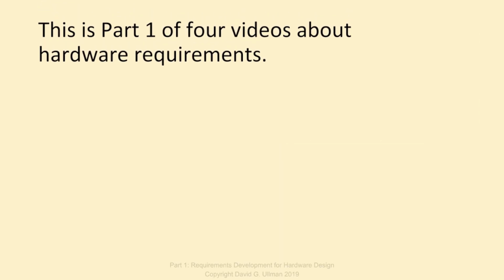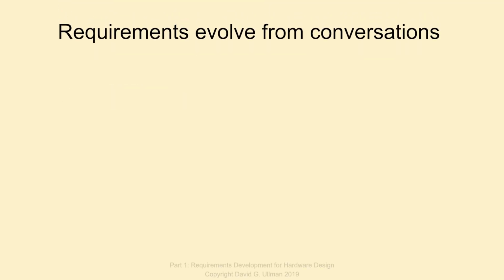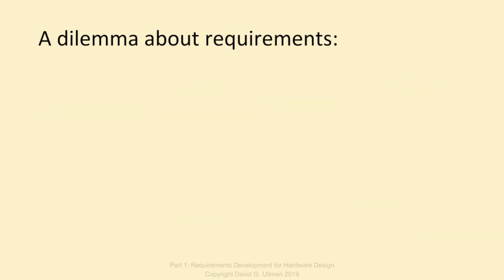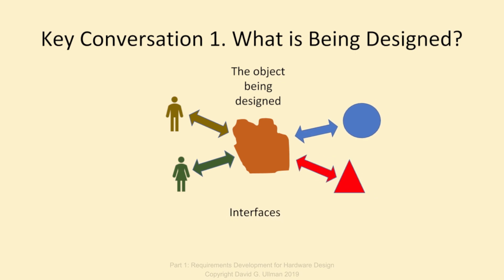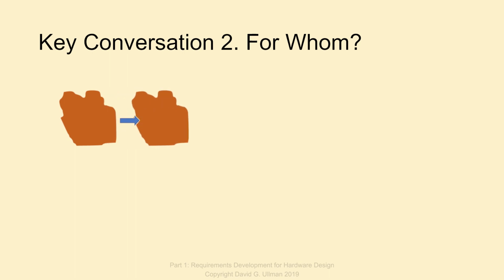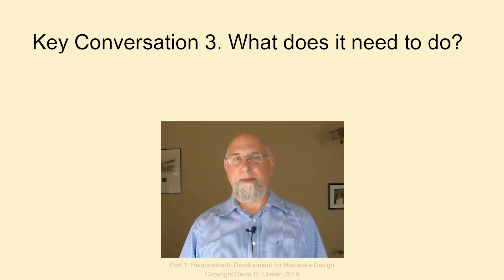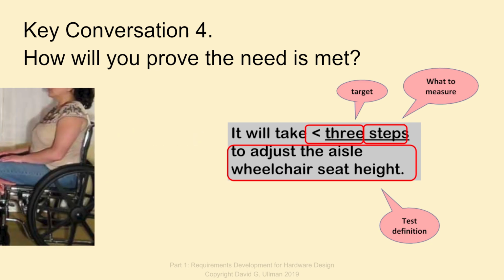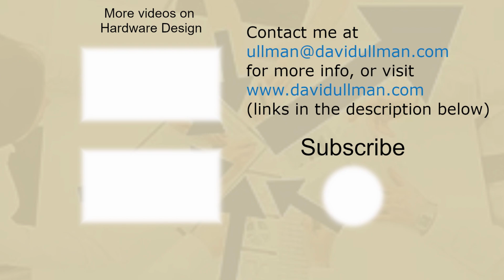The KEY CONVERSATIONS of Hardware Requirements | Hardware Design and Developing Requirements Part 1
Register for my free online sample course consisting of three modules:

“Scrum for Hardware and Systems Design”

Get your copy of Scrum for Hardware Design! Other works by David G. Ullman are available as well

David G. Ullman is an internationally recognized expert on product design and decision making best practices.

He has a PhD in Mechanical Engineering from The Ohio State University, and was Professor of Mechanical Design at Oregon State University for 20 years.

He is a Life Fellow of the American Society of Mechanical Engineers (ASME) and founder of its Design Theory and Methodology Committee.

He has founded two corporations to commercialize his ideas.  The first company manufactured personal transportation products, grew to seven digit annual sales, and became the largest manufacturer in its field.
He served as CEO over the first years of the corporation and as chairman of the board for life of the organization.
The products Ullman designed for this company won national awards.